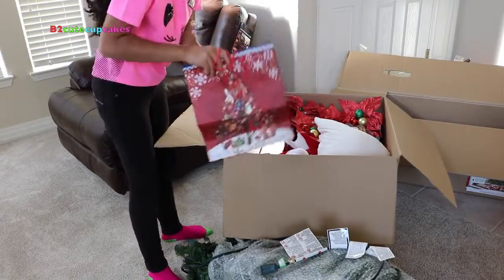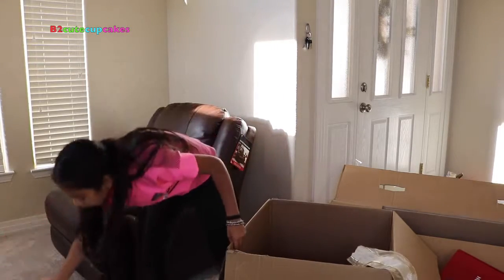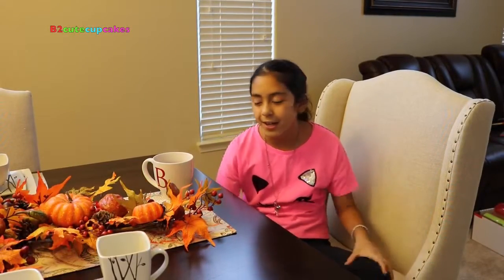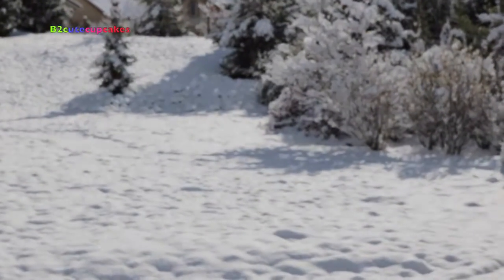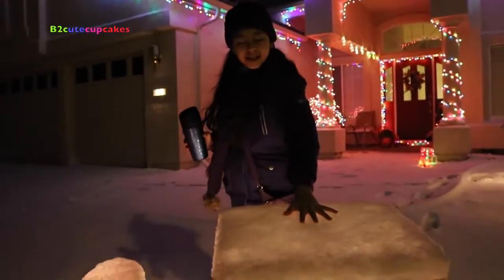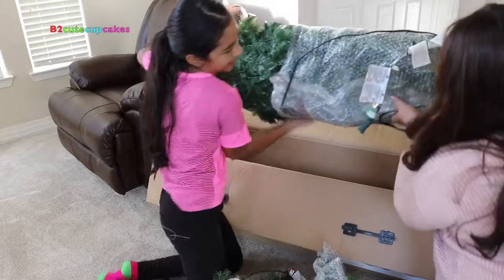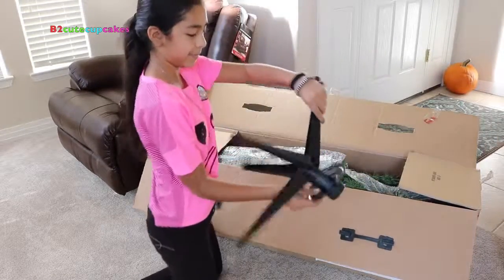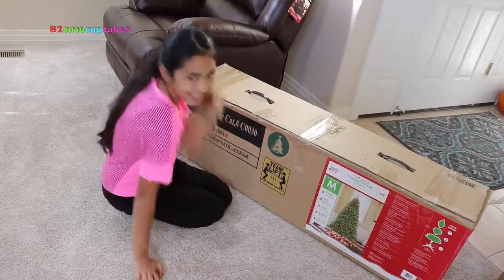Putting Up the Christmas Tree Snow & Christmas Decorations |B2cutecupcakes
Hi everyone in this video we put up the christmas tree and some other outside christmas decorations, I show you all the snow we got this winter so far and play in